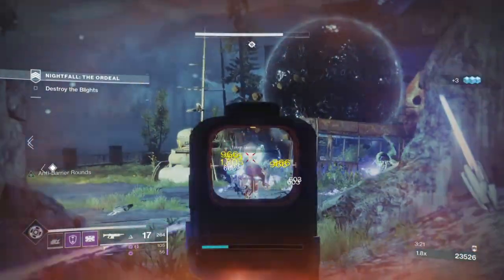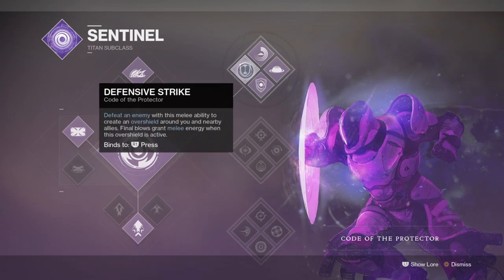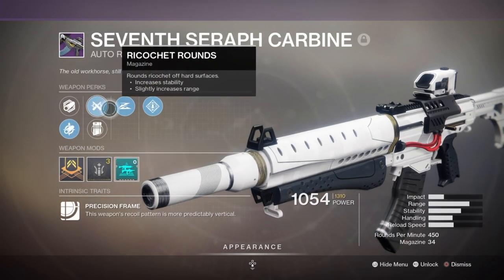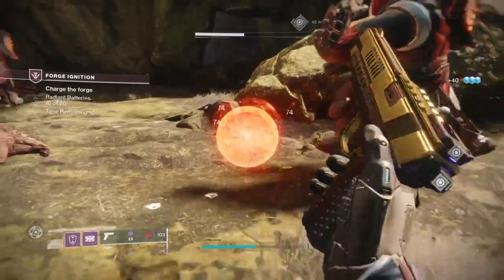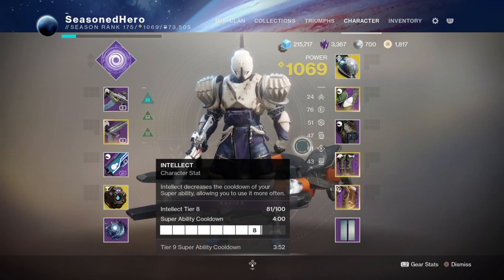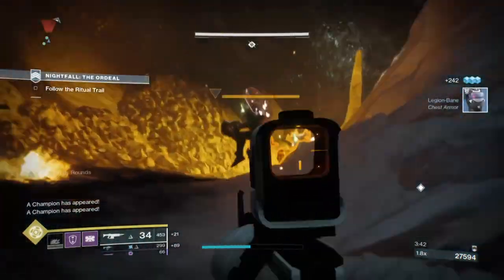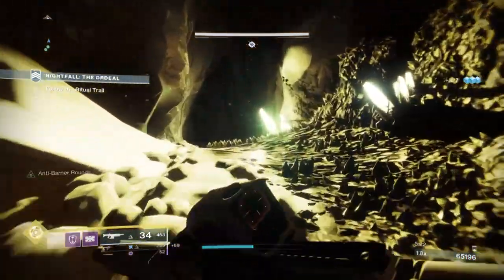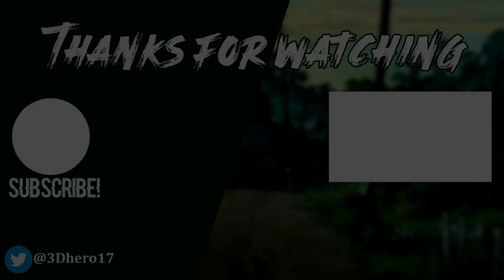Code Of The Saint (WARD OF DAWN & WARMIND CELLS ENDGAME SUPPORT!) Titan PvE Build - Destiny 2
Bit late on this one as I was meant to release it before beyond light but, its here now finally. This build here is designed for endgame content and solely with the use of both Warmind Cells and Ward of Dawn for a ultimate support build. Now there are a few things with the build that have changed because of the mods switch around but its still viable either way you look at it.

I will revisit the build again in the future for a beyond light update but for the time being, give this setup and try.

00:00 Intro
01:27 Subclass
03:18 Weapons & Loadout
06:11 Stats
07:15 Armour Setup
07:58 Mod Use
08:21 Pro, Con Build Breakdown

Enjoy :D